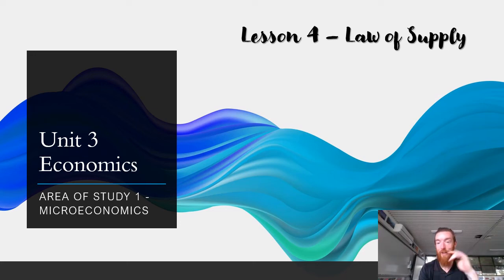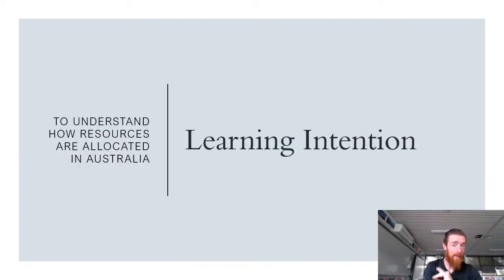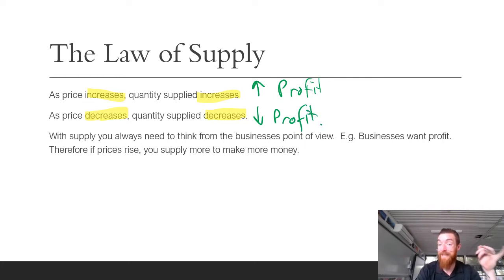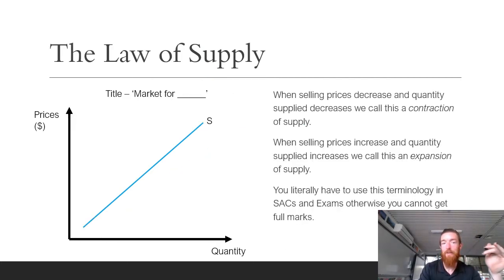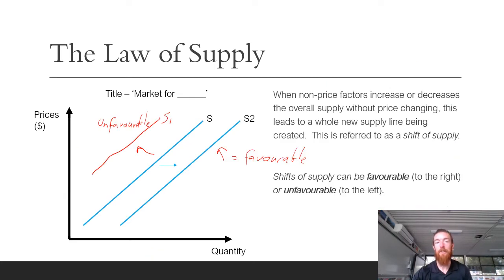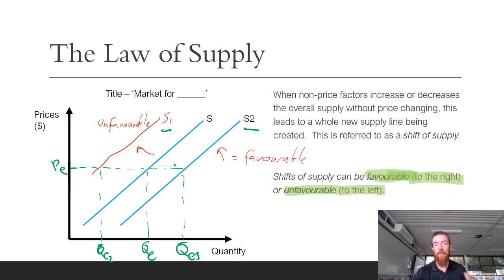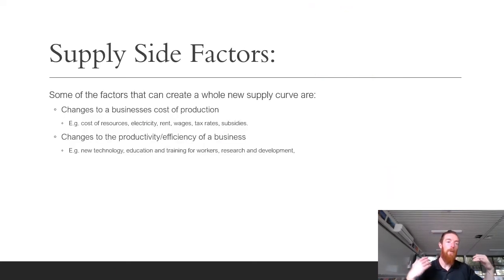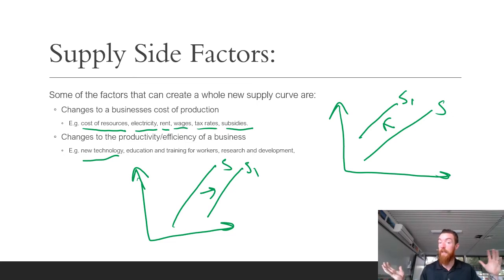U3 AOS1 Lesson 4 - Law of Supply